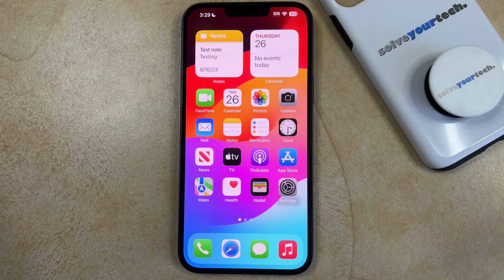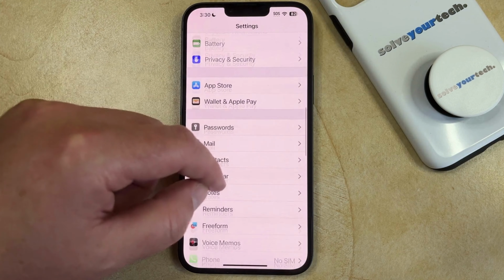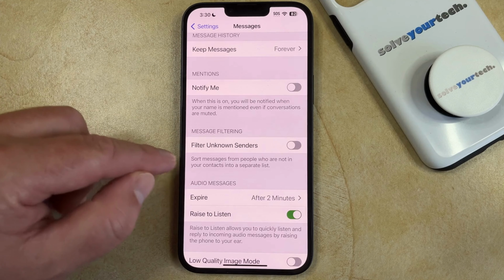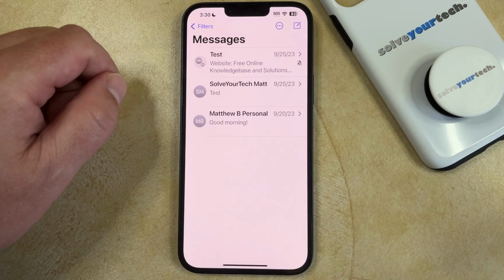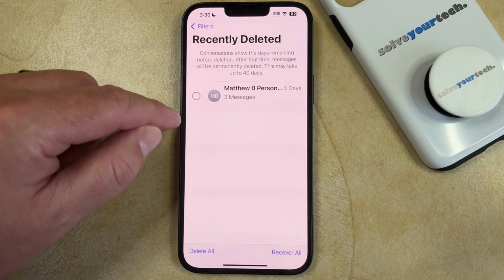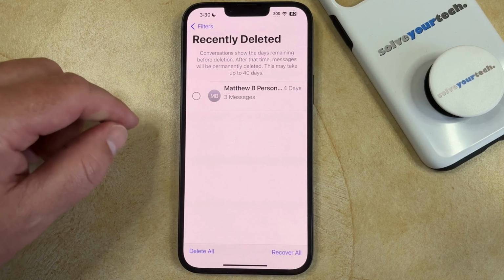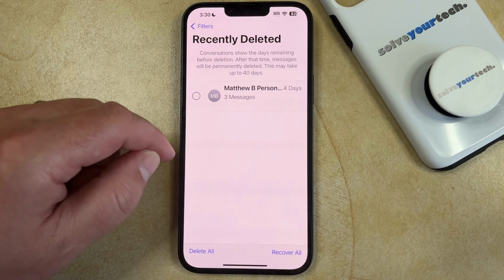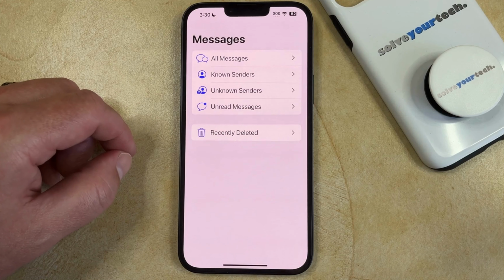iOS 17: How to Recover Deleted Messages on iPhone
This video will show you how to recover deleted messages on iPhone in iOS 17. Once you have completed this tutorial, you will know where to find and restore messages that you have recently deleted.

You can recover deleted iPhone messages with the following steps:

1. Open Settings.
2. Choose Messages.
3. Enable Filter Unknown Senders.
4. Open the Messages app.
5. Tap Filters.
6. Choose Recently Deleted.
7. Select the message, then tap Recover.
8. Confirm that you want to recover messages.

Note that you can only recover messages before they have been permanently deleted. If it has been a while, usually more than 40 days, then your iPhone will automatically delete messages permanently.

00:00 Introduction
00:16 iOS 17 How to Recover Deleted Messages on iPhone
01:25 Outro

Related Questions and Issues This Video Can Help With:

- iOS 17 How to Recover Deleted Messages on iPhone Mini
- iOS 17 How to Recover Deleted Messages on iPhone Plus
- iOS 17 How to Recover Deleted Messages on iPhone Pro
- iOS 17 How to Recover Deleted Messages on iPhone Pro Max